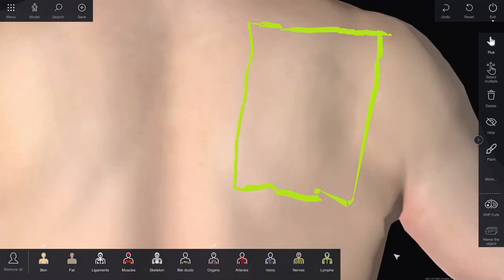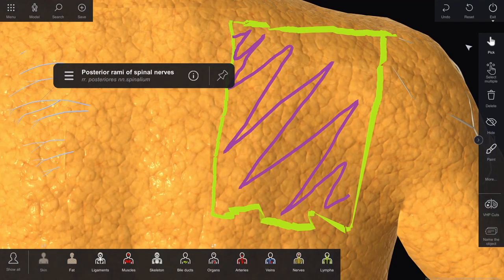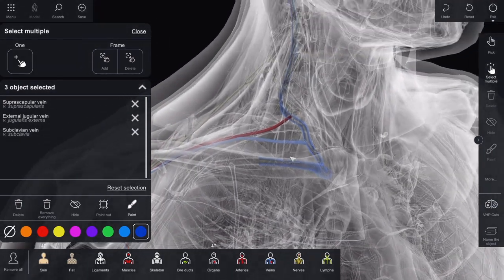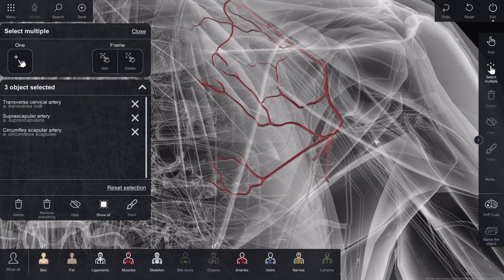Первый Московский государственный медицинский университет имени И.М. Сеченова